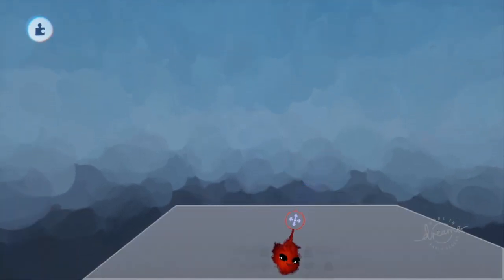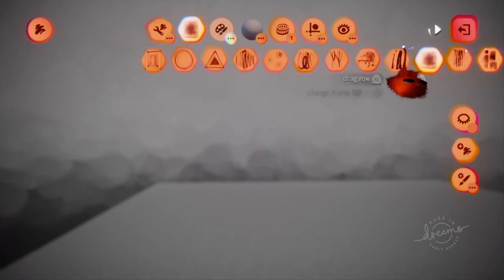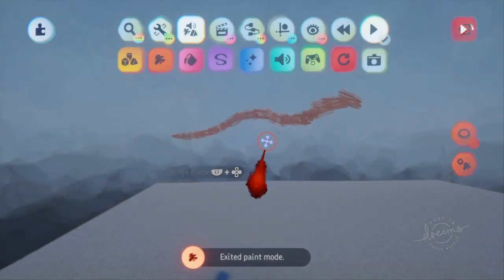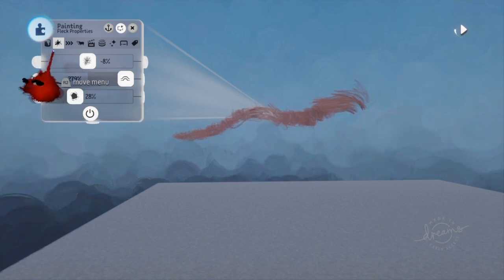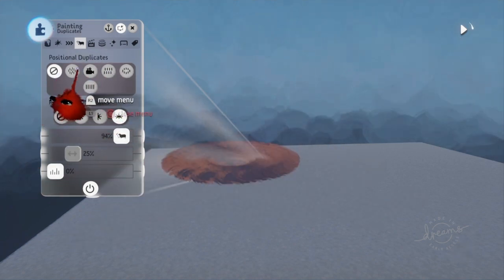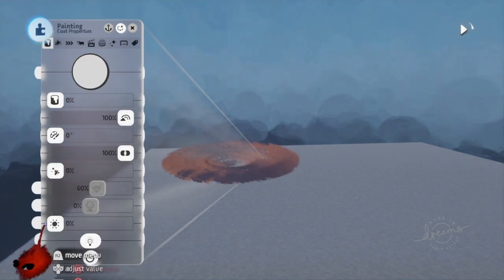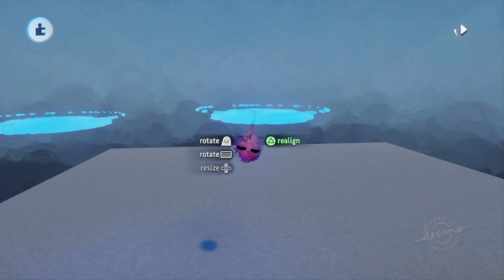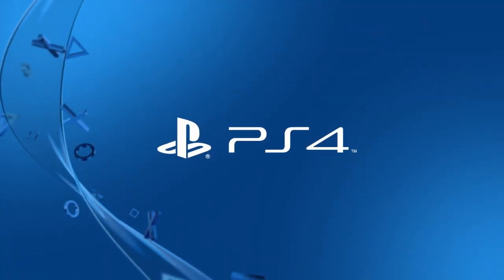Dreams Tutorial How To Make Effects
This is an in depth tutorial on how to make your own Fx in Dreams